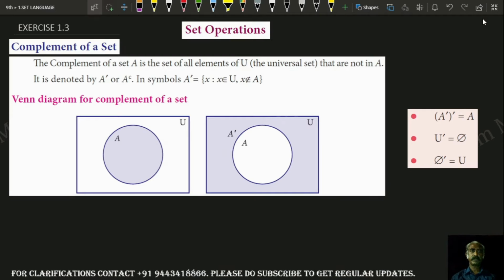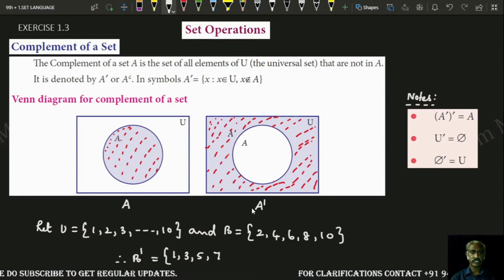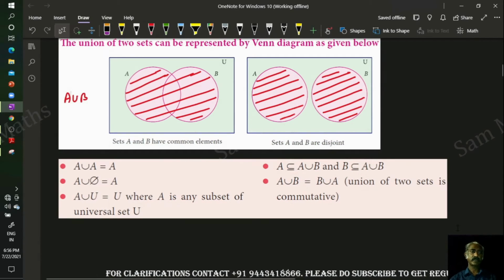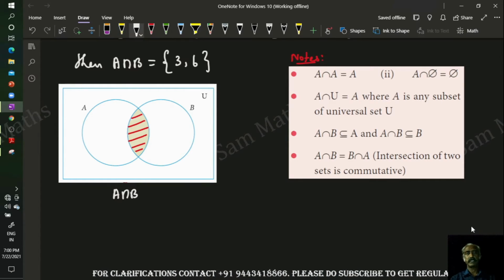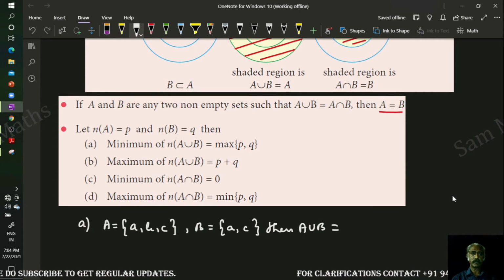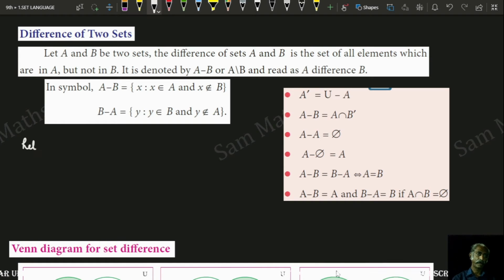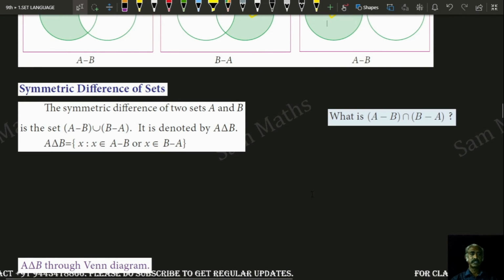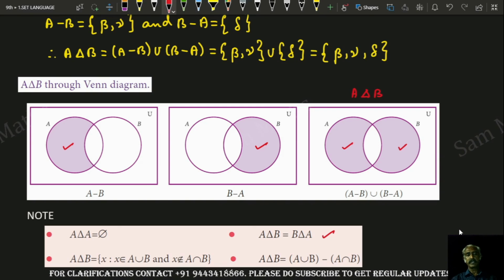Set Language| Ex 1.3 | Set Operation - Part 1 | Mathematics | Class 9 | Samuel Devaraj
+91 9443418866